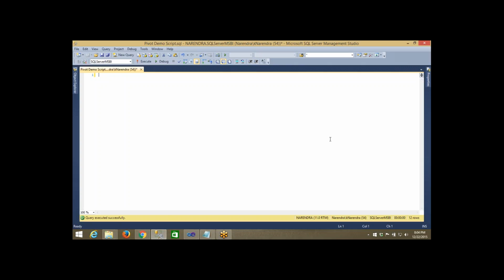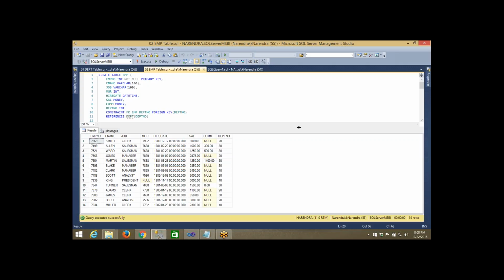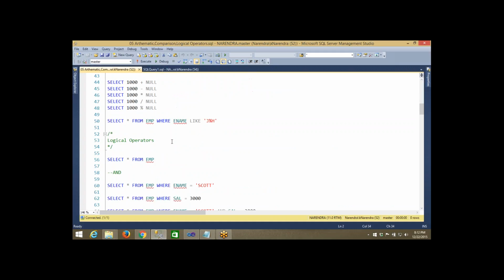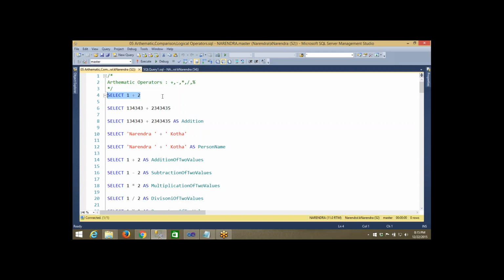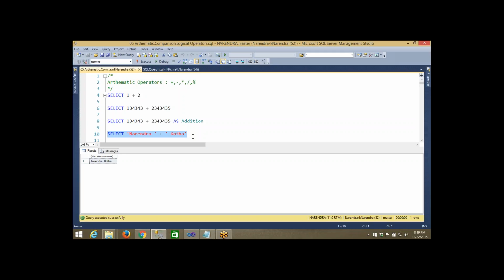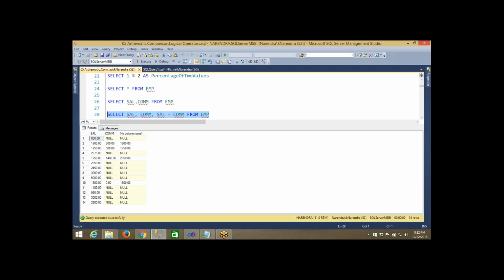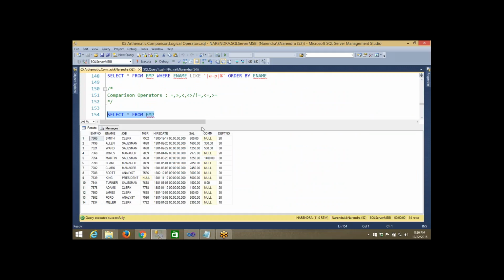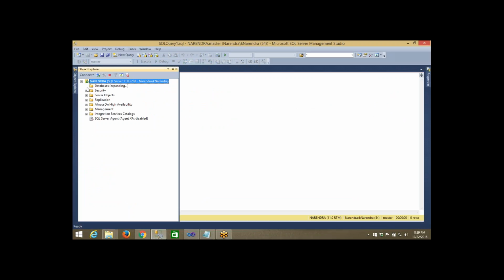SQL FOR BEGINNERS PART-12